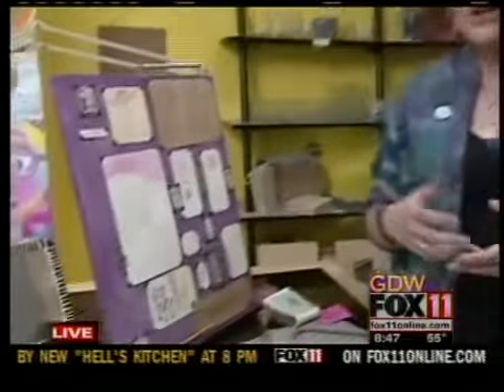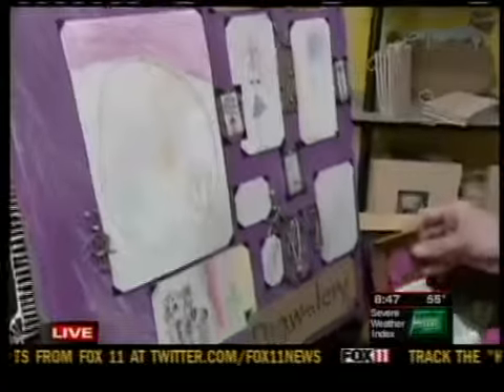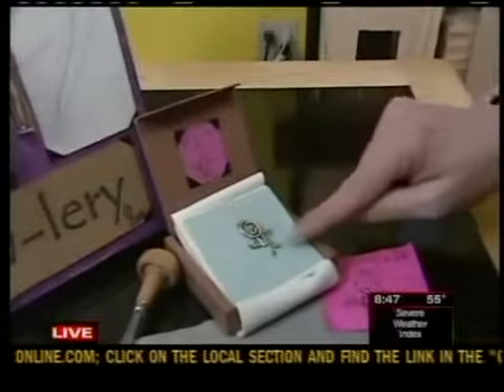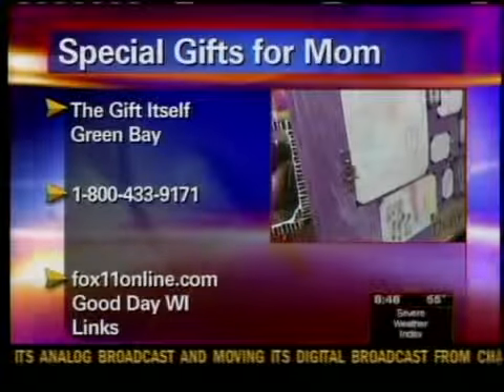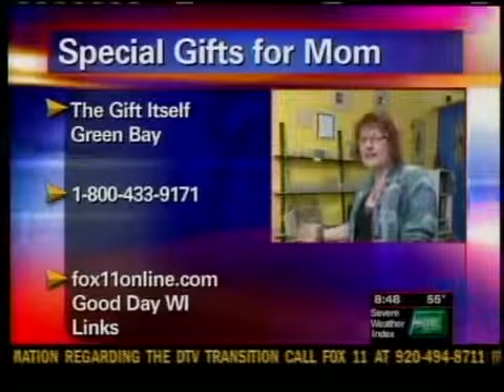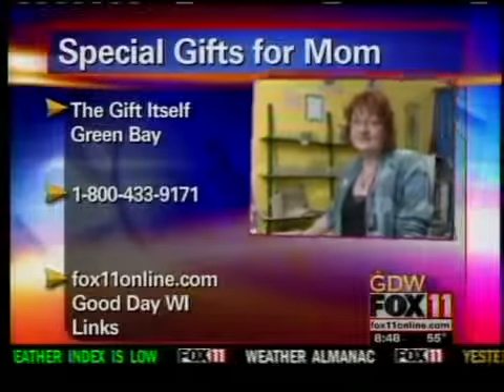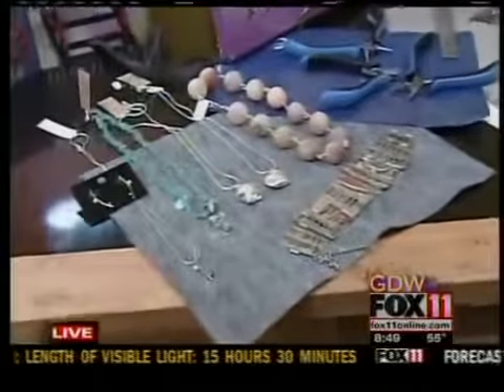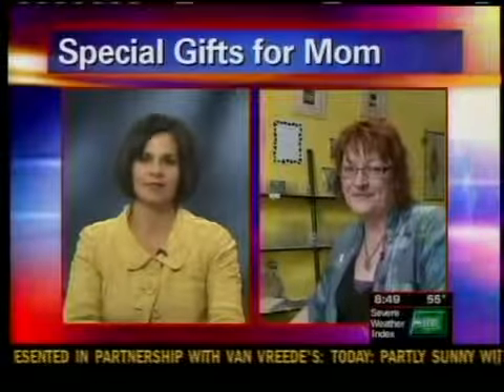Special gifts for Mom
Unique jewelry from a local business.